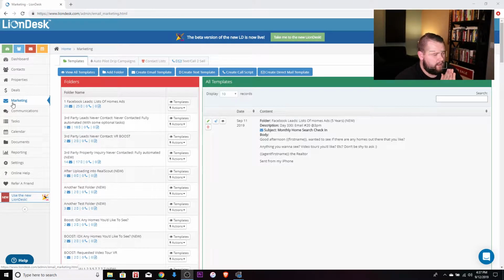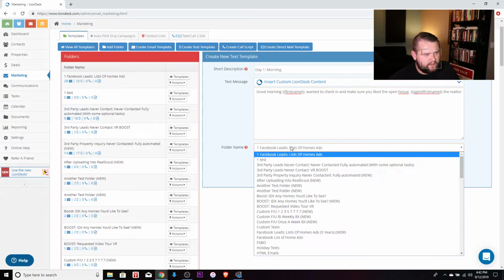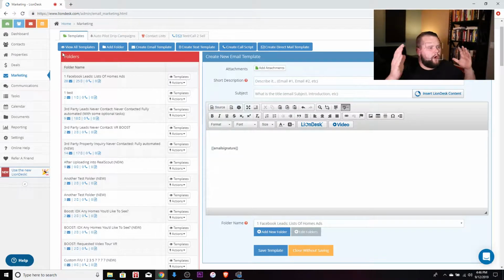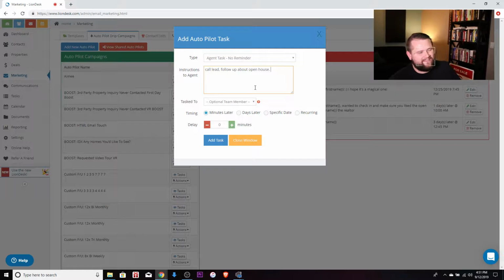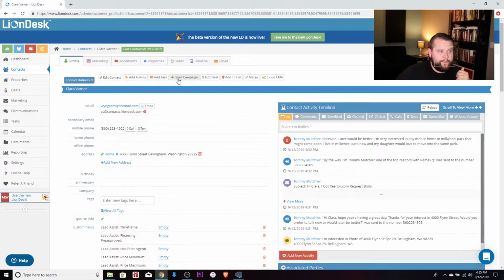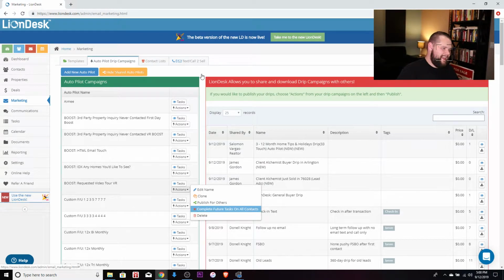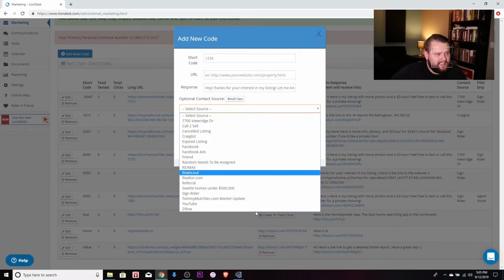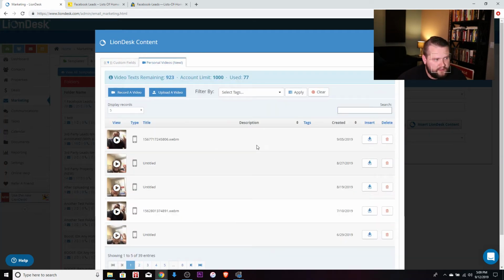Liondesk Drip Campaigns | Everything You Need To Know 2019